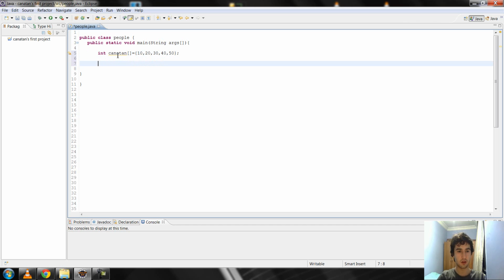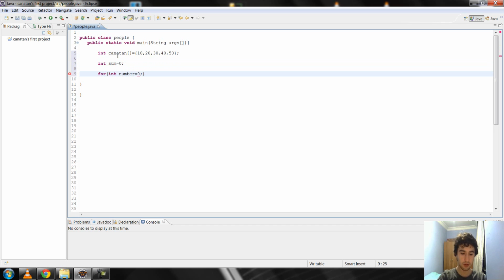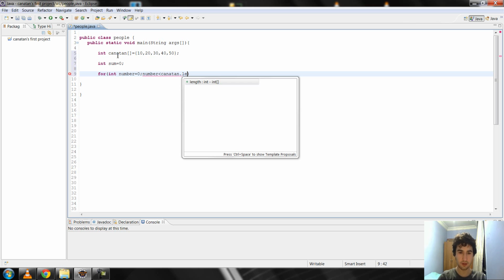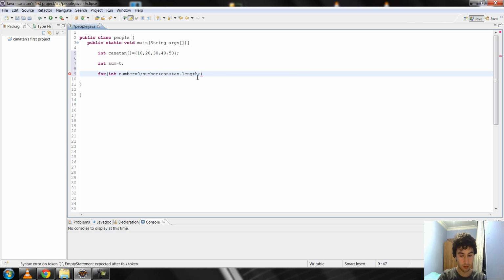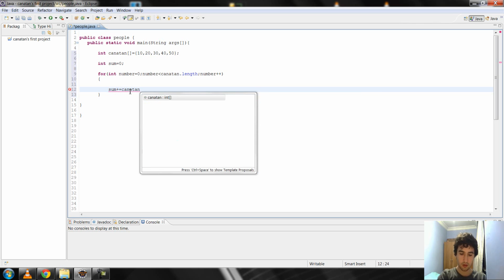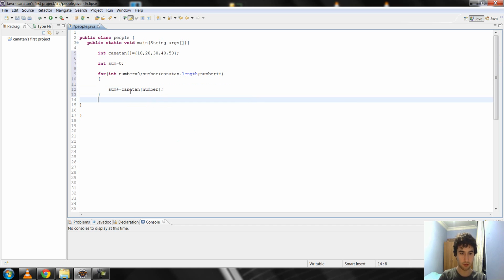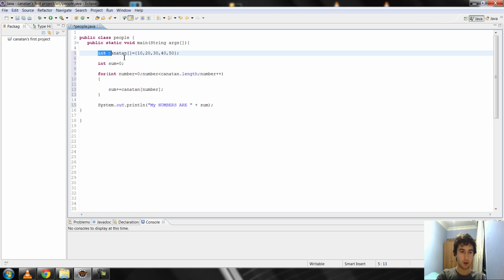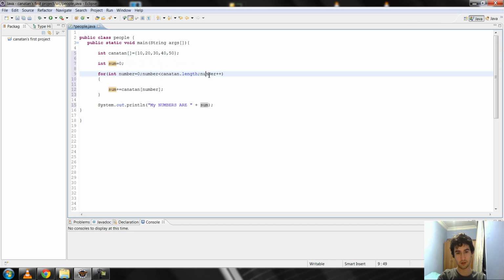Java Programming Tutorial 29 (Summing Elements of Arrays)...Halil İbrahim CANATAN HD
I am Halil İbrahim CANATAN in İstanbul Aydın University and Software Engineer..This my twenty-nine Java Tutorial...Summing Elements of Arrays...